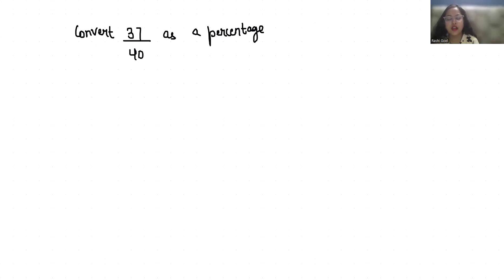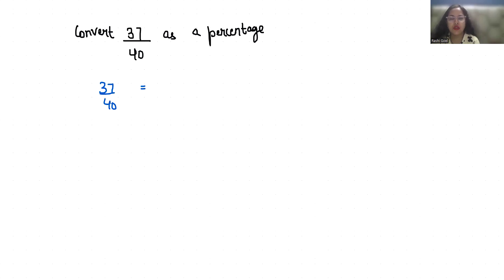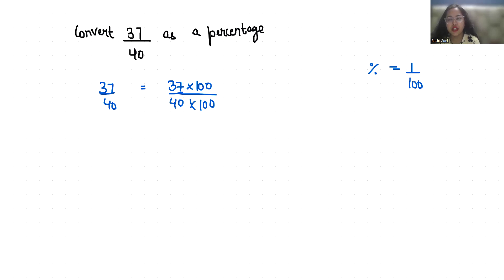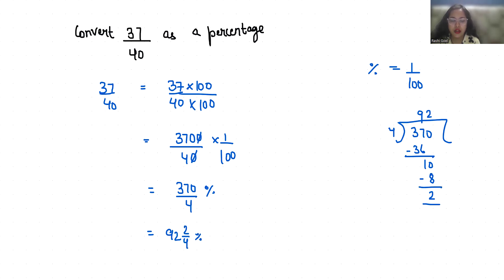37/40 as a percentage | Write 37/40 as a Percentage